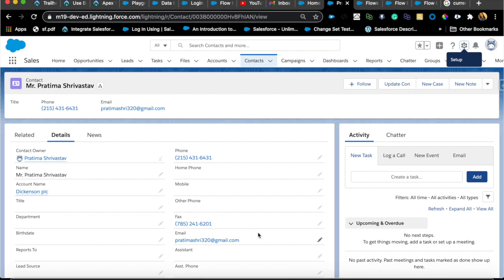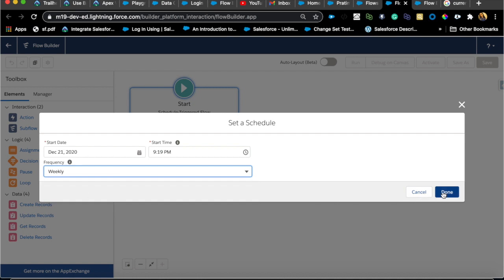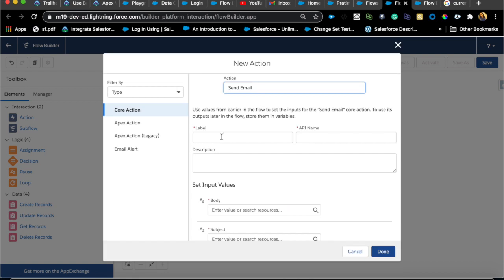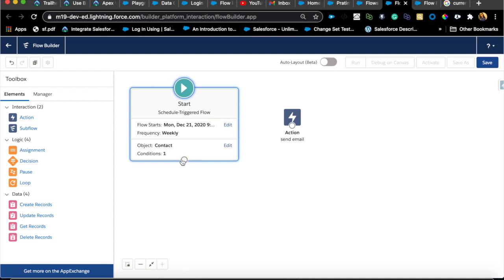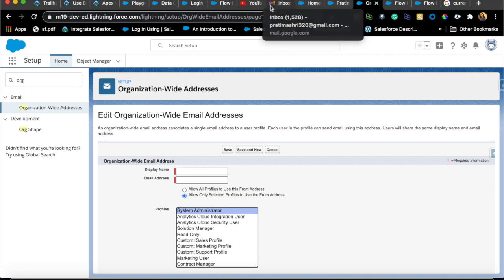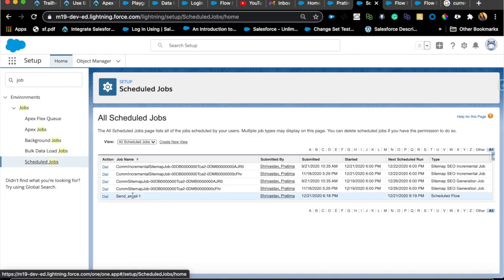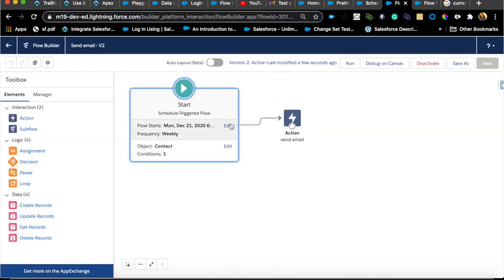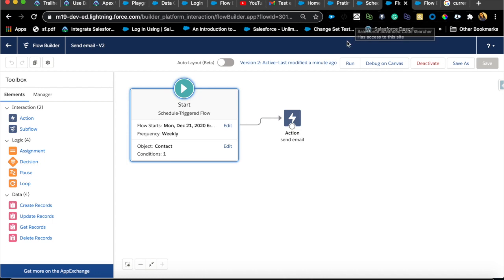Send Email using Scheduled Flow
Sending a Scheduled email using Scheduled Flows - Also a workaround for monthly limitation:
Create a formula field of number type - DAY(TODAY()) and then using this as an additional filter in Schedule Criteria. This will schedule every week but fire only if it meets the criteria which is monthly once.